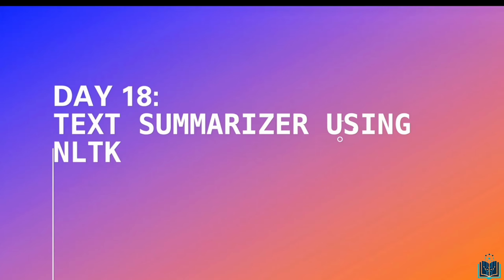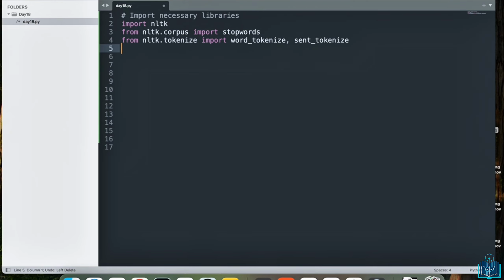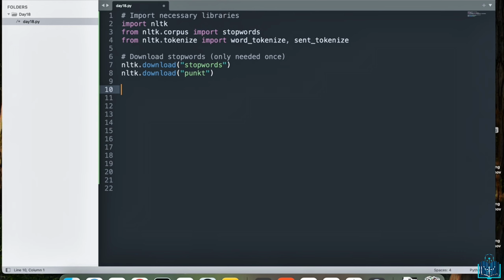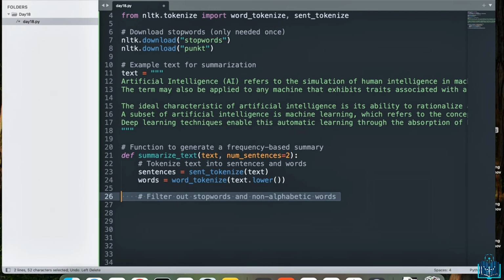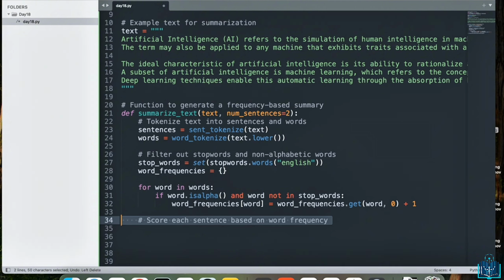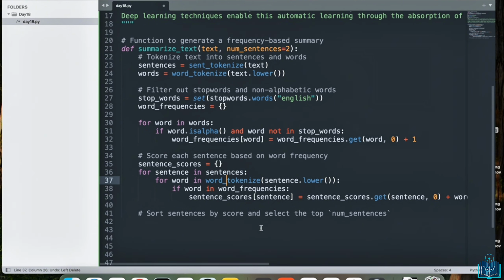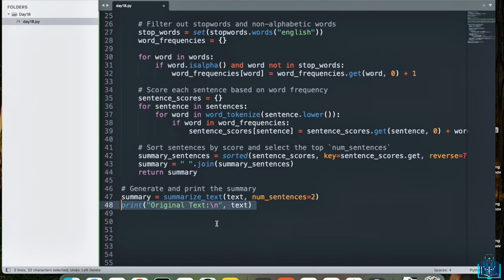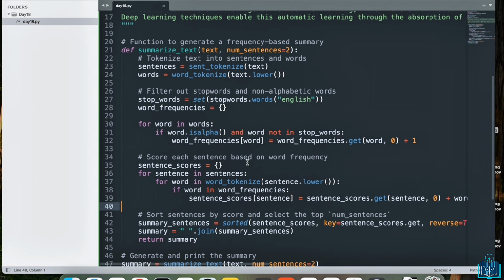How to Improve Machine Learning Models with Feature Engineering | Day 18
In Day 18 of this Machine Learning course, you will learn how feature engineering and model optimization can significantly improve Machine Learning performance.

This lesson focuses on creating better features, tuning models, and understanding how data representation impacts model accuracy in real-world Machine Learning projects.

You will learn:
- What feature engineering is and why it matters
- Common feature engineering techniques
- How features affect model performance
- Basic concepts of model optimization
- Improving Machine Learning models through better features
- Practical tips for feature engineering in real projects

This tutorial is ideal for:
- Learners working on real-world ML projects
- Python developers improving ML models
- Students preparing for applied AI work
- Anyone interested in feature engineering and optimization

📌 Practical, experience-driven, and beginner-friendly.